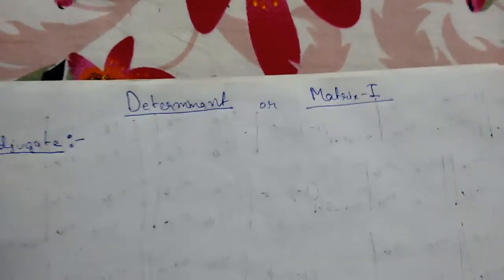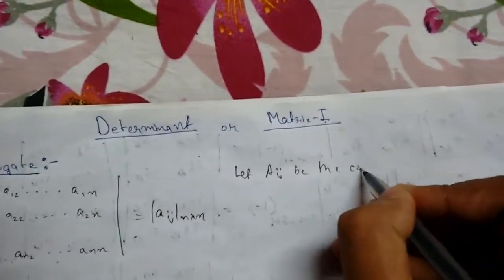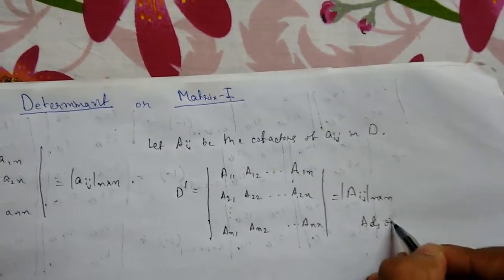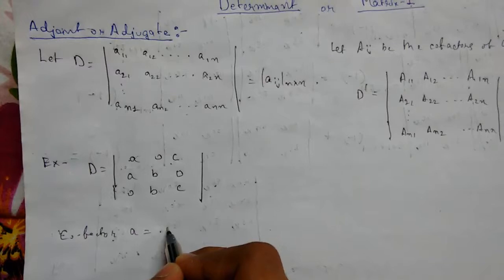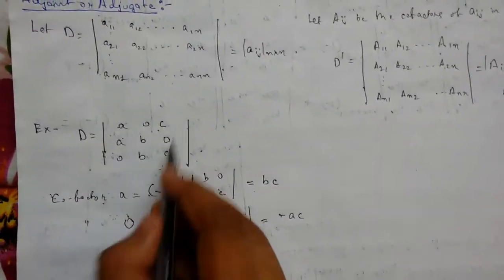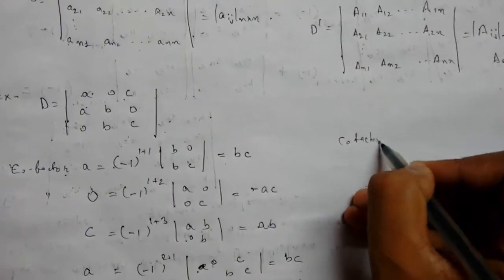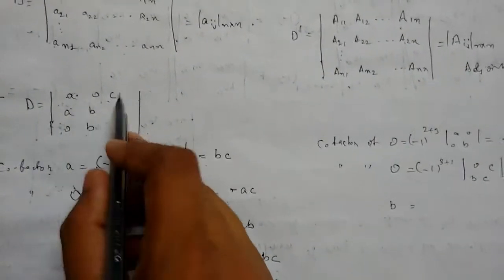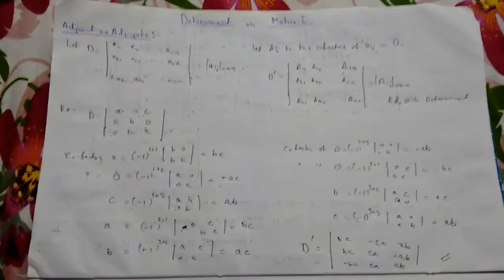Determinants - Adjoint or Adjugate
In this video lecture we will learn to find adjoint of a determinant by the help of example.